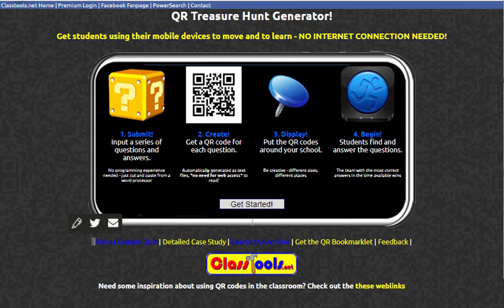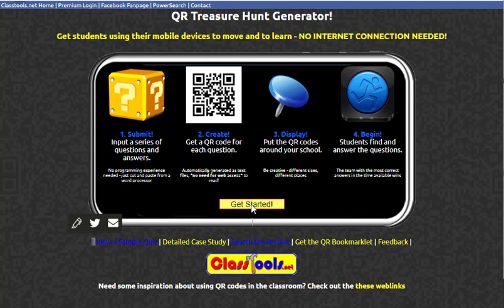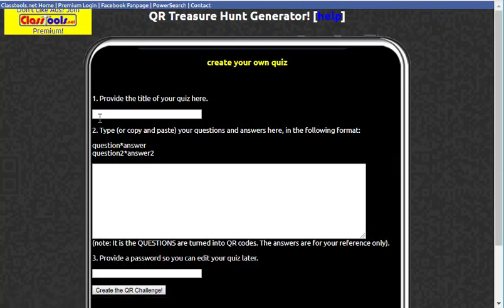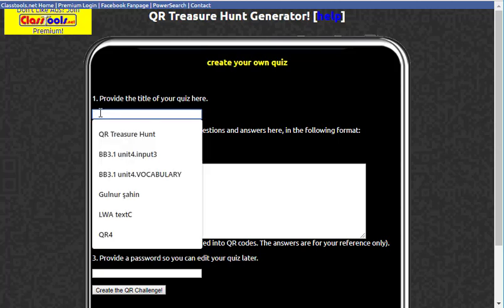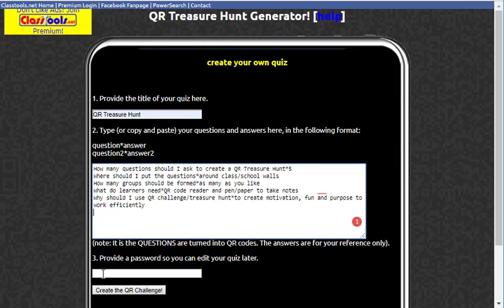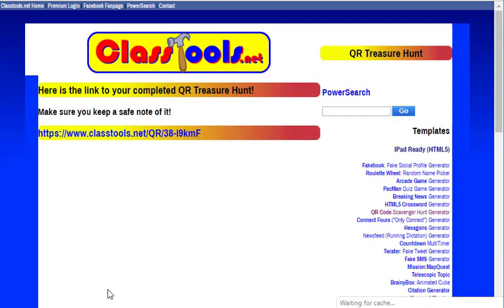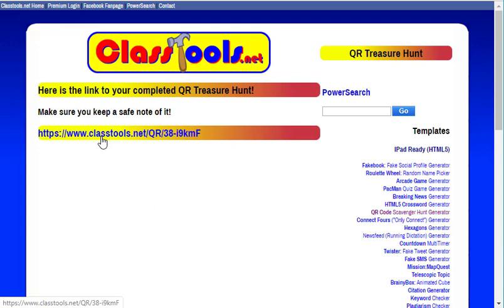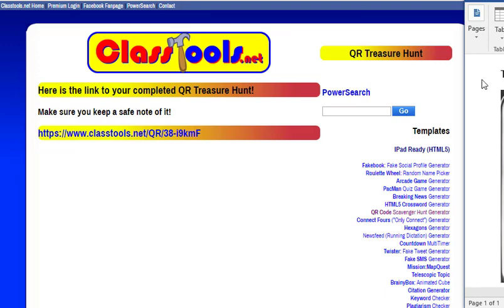Treasure Hunt tutorial